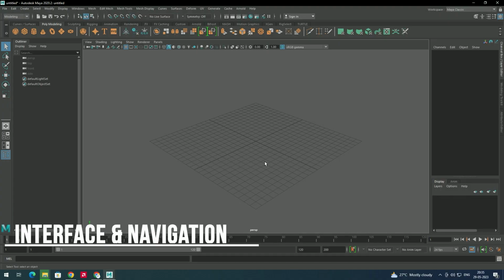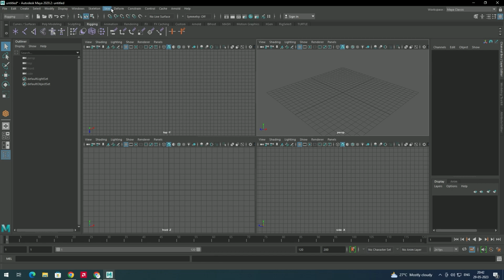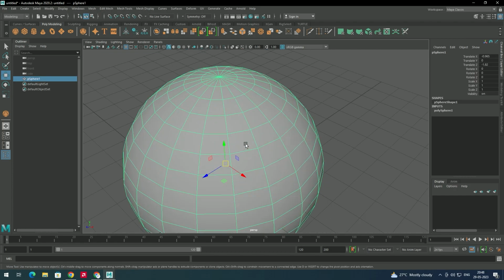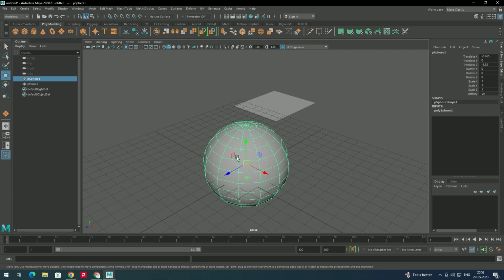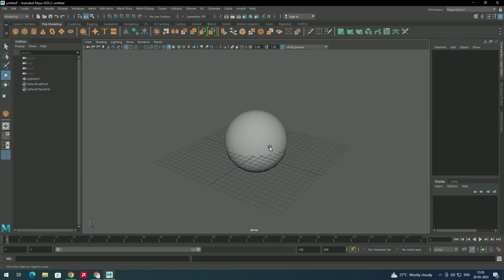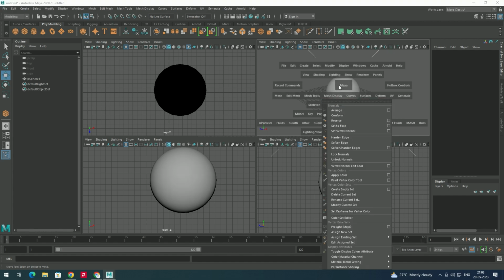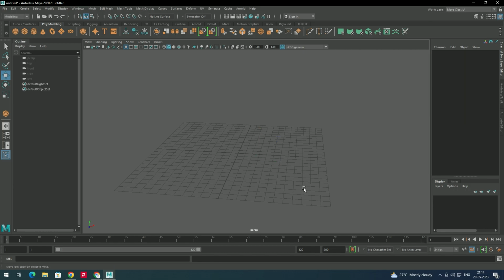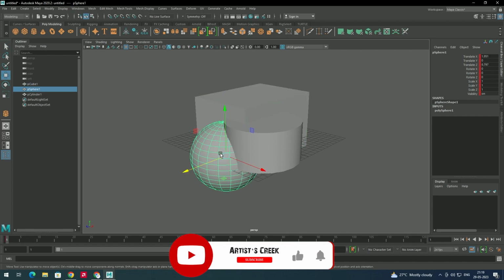Lesson 1| Autodesk Maya full course | Interface & Navigation | Modelling | English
This is a Autodesk Maya full course in which I cover all the modules in it like.
1. Modelling
2. Texturing
3. Lighting
4. Rigging
5. Animation
6. Dynamics

This video explains the interface and navigation controls in Autodesk maya